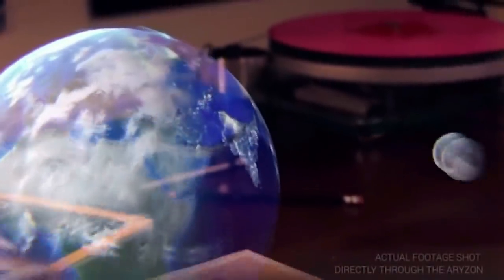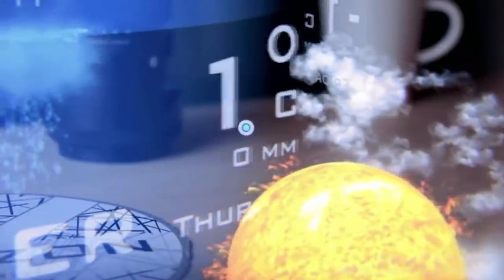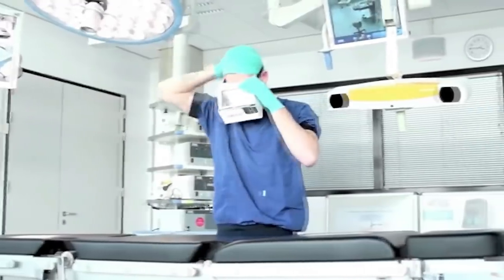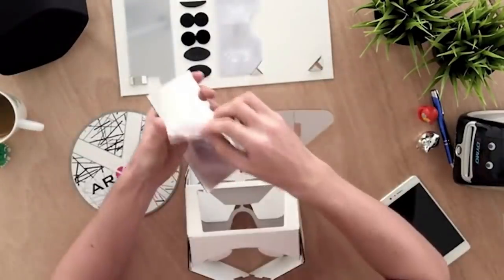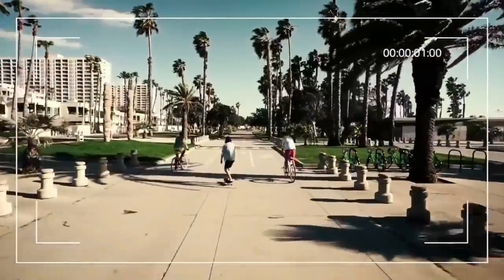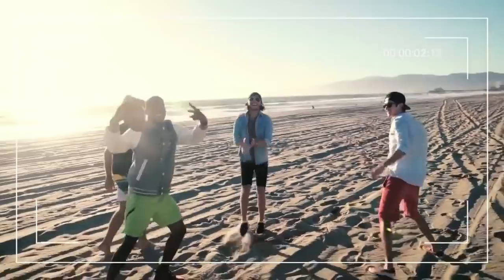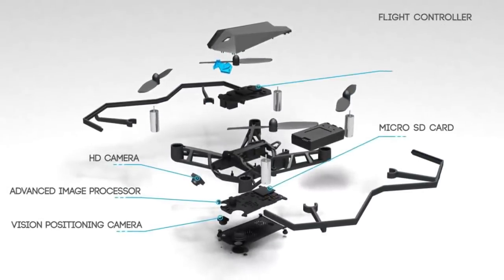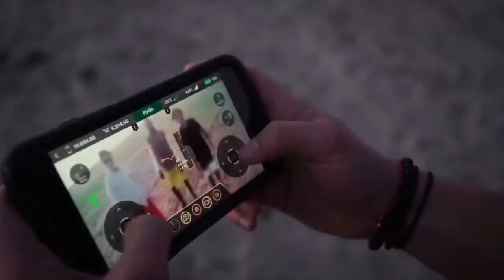7 Amazing Inventions and Gadgets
These are amazing inventions you must see. There is everything from a smart pill box,  telescope controlled by your smart  phone, a car security dash cam, VR glasses which are also 3D, a palm size drone with a camera, and an omnidirectional forklift.